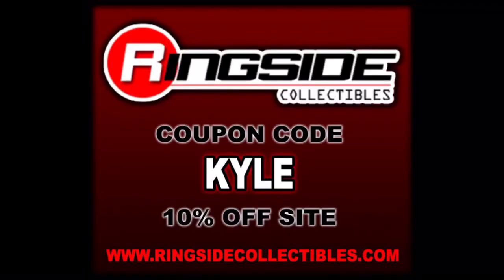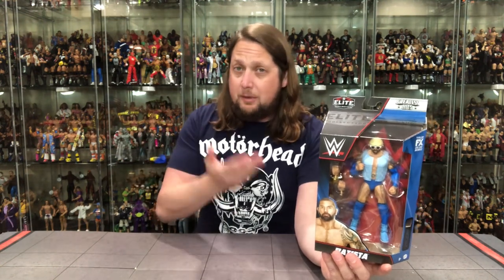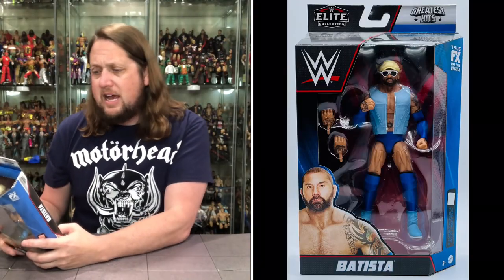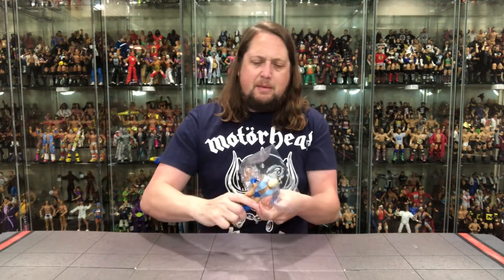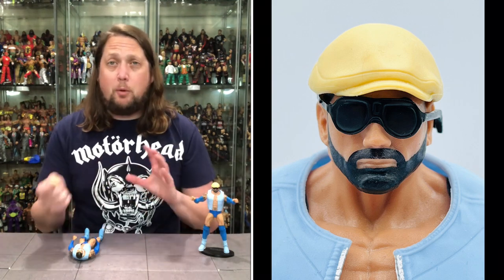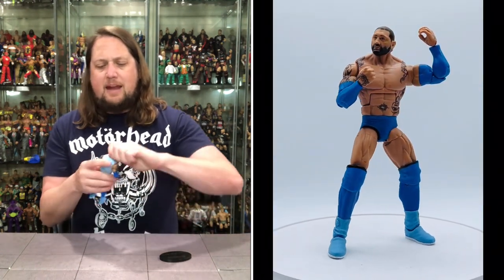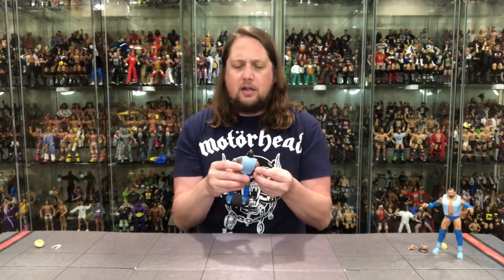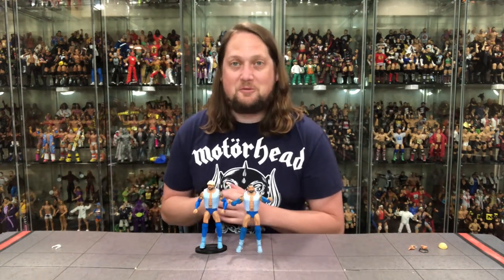Batista WWE Elite Greatest Hits Unboxing & Review!